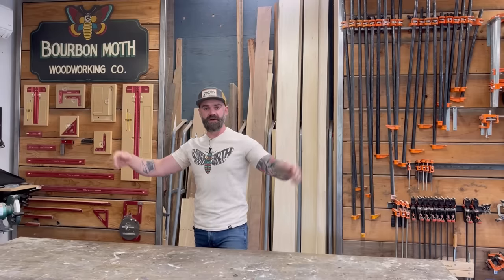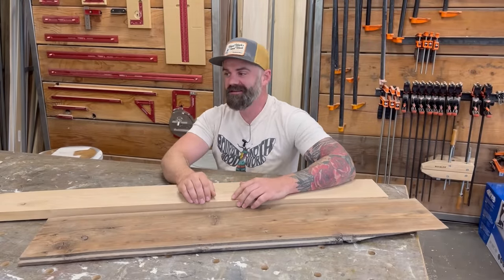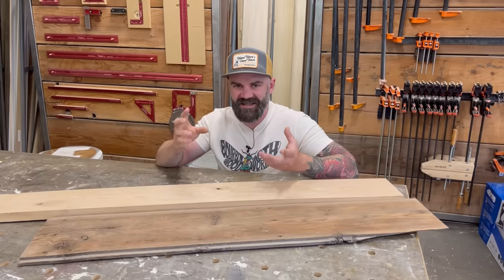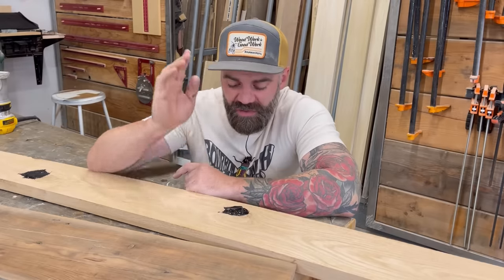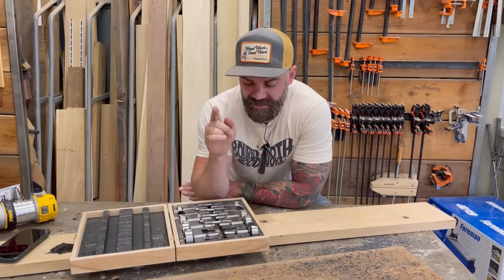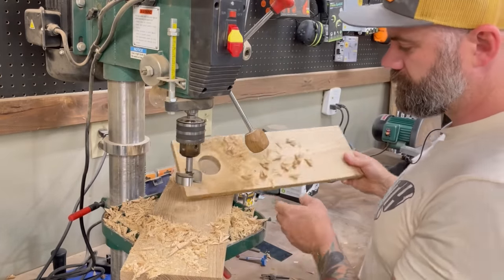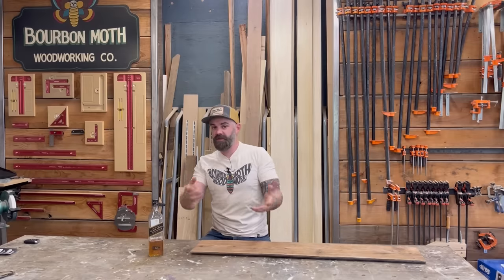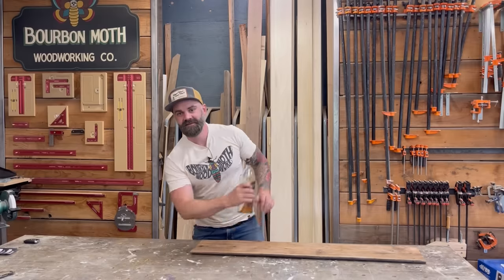Woodworking Tricks You'll Actually Use || Up Your Woodworking Skills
Links below to tools and supplies:

Headlamp for Sander
Channellock Pliers

Grizzly Tools:
Table Saw